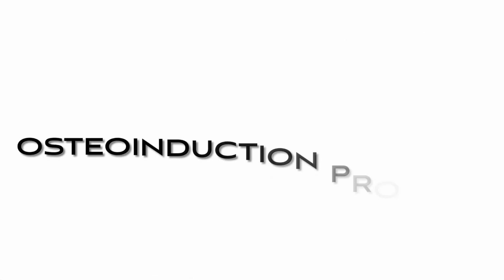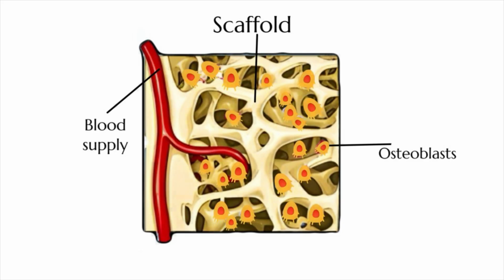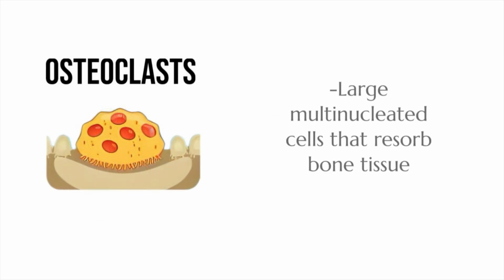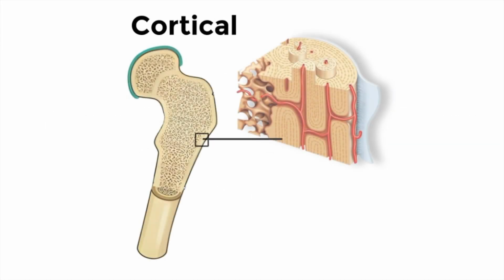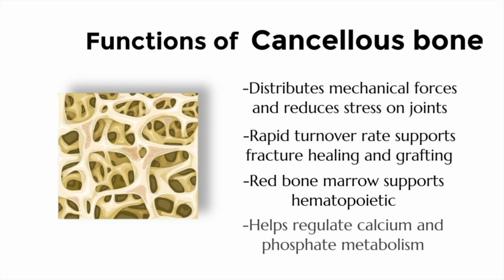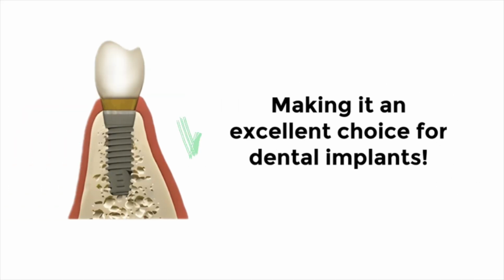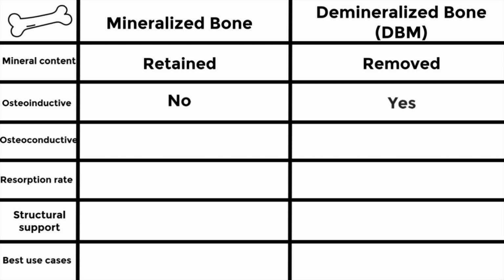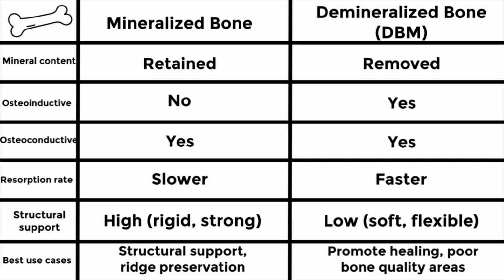CGx Training Video on Bone Formation & Structure-300